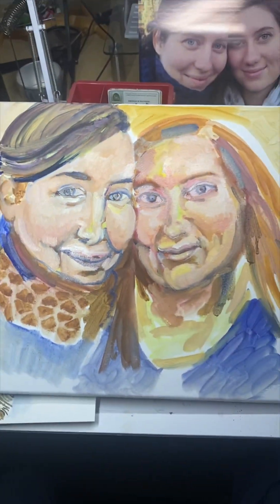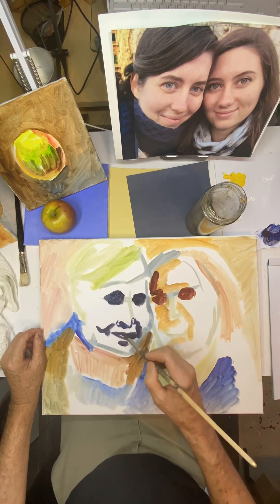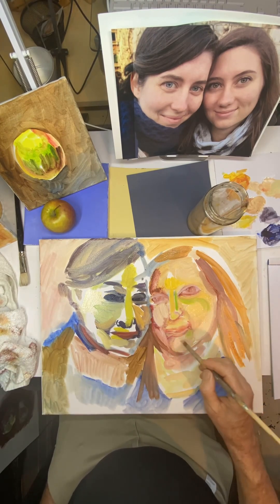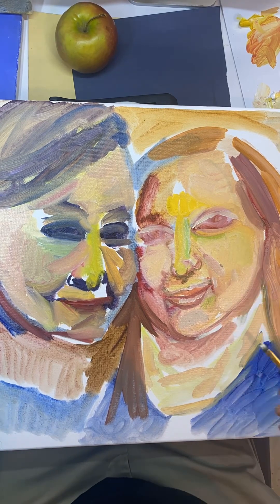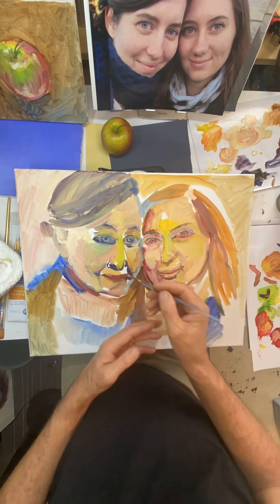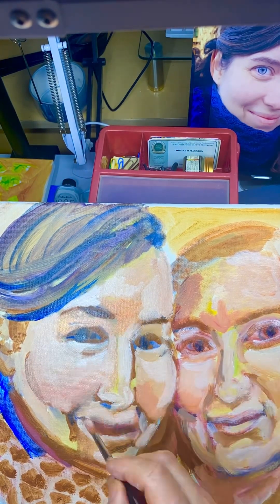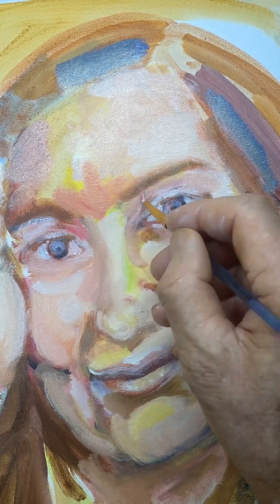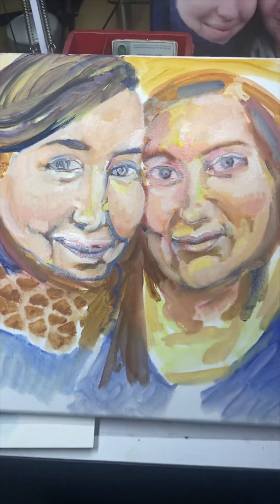Oil, painting, step-by-step work in progress with commentary about the painting process